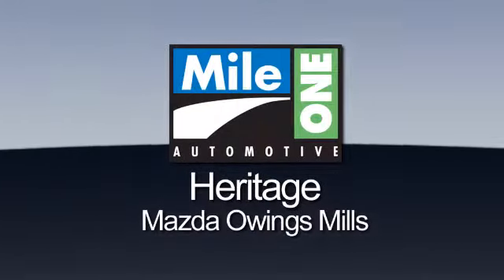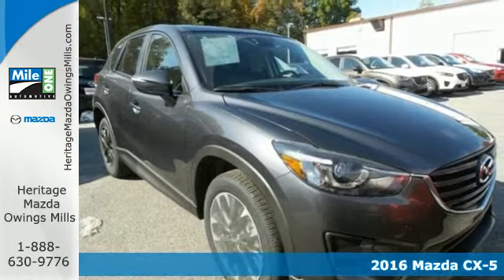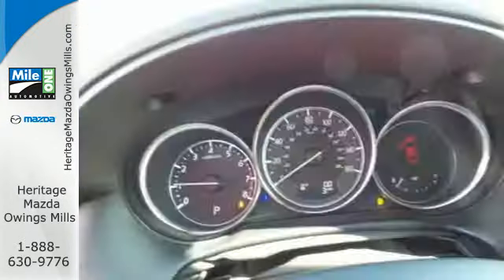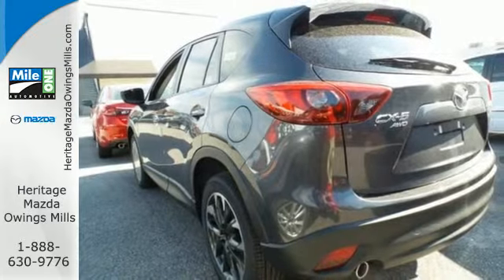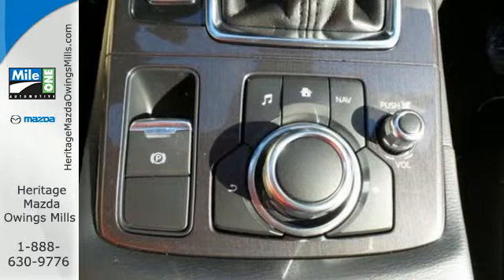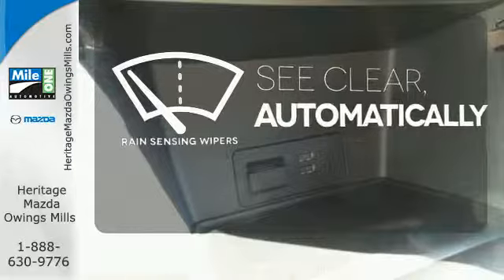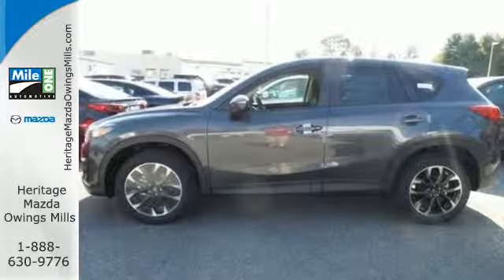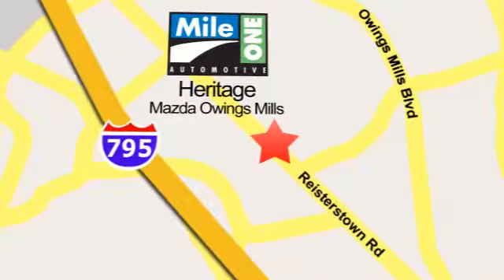2016 Mazda CX-5 Baltimore MD Owings Mills, MD BG709108 - SOLD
Year: 2016
Make: Mazda
Model: CX-5
Trim: Grand Touring
Engine: 2.5L 4-Cylinder
Transmission: Automatic
Color: Gray
Interior: Black
Stock #: BG709108
VIN: JM3KE4DY9G0709108

Address:
1220 Reisterstown Road